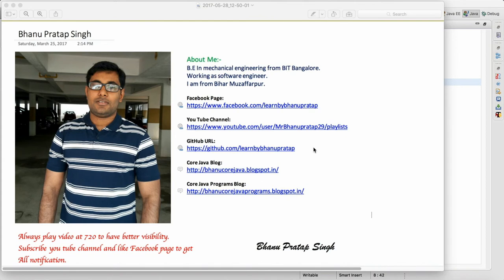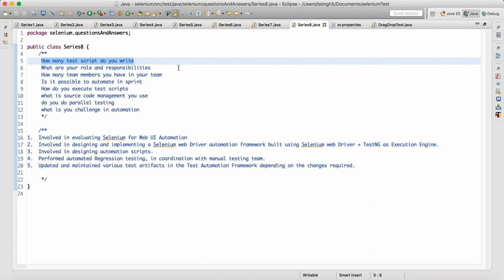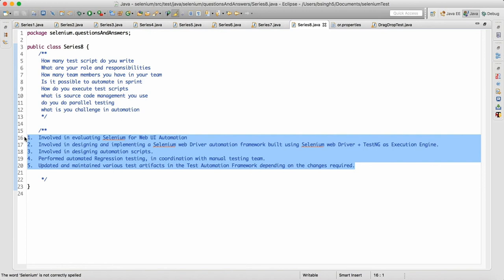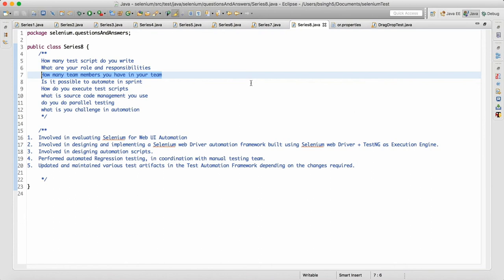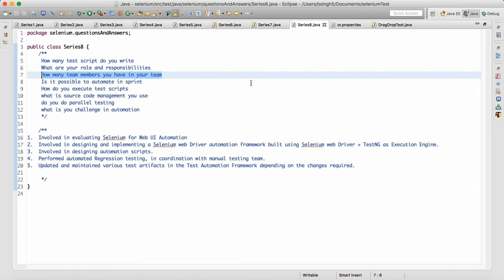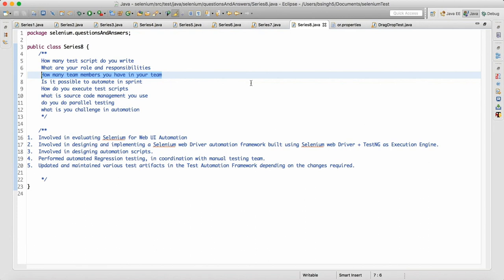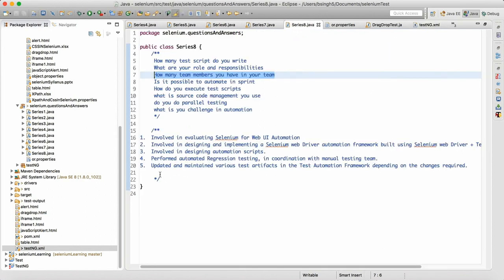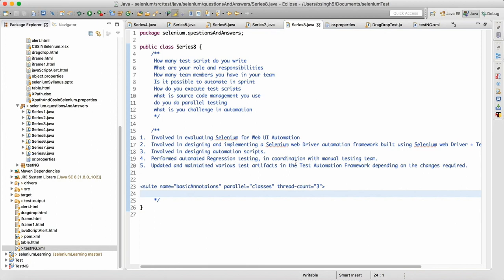Selenium Interview Question Answer series8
Selenium Interview Question Answer,selenium interview question for fresher,selenium interview question for experience